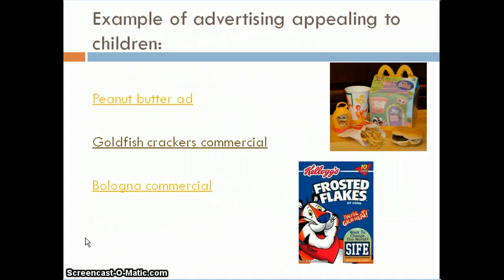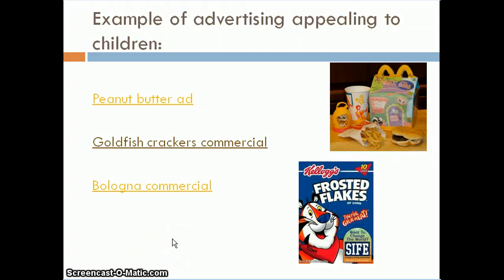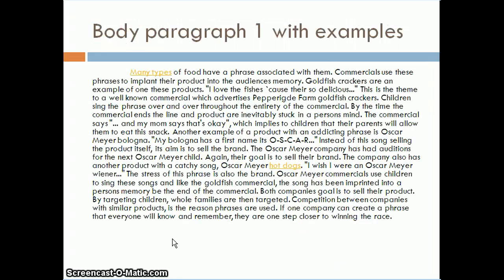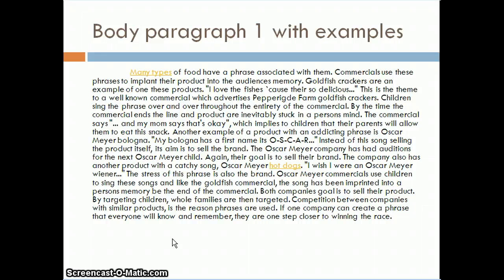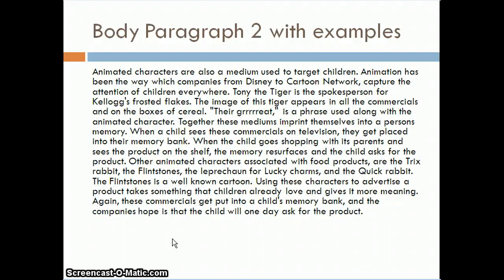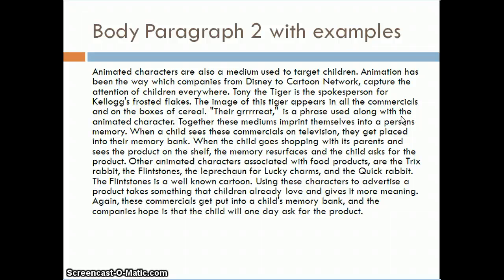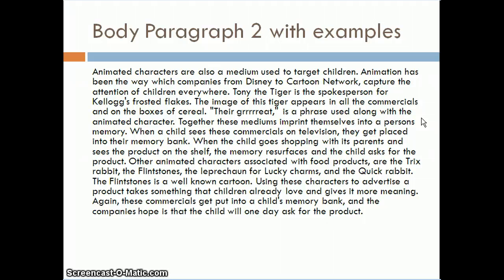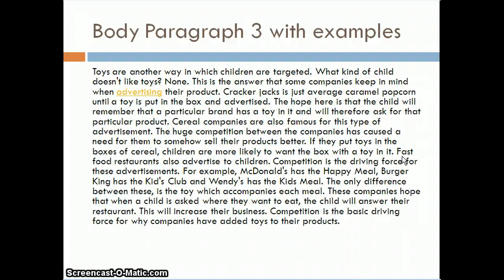Exemplification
Writing an exemplification essay